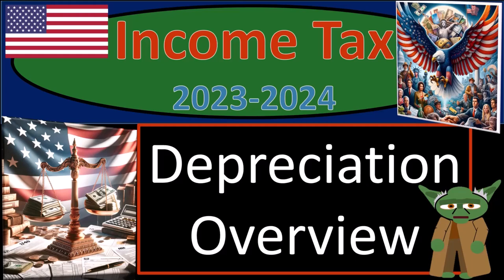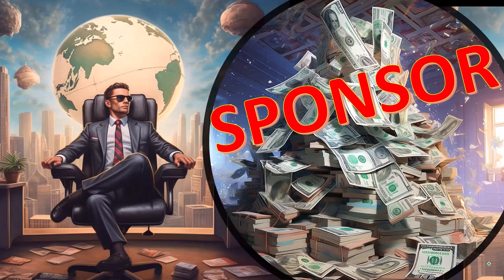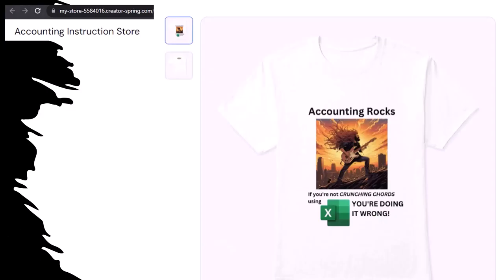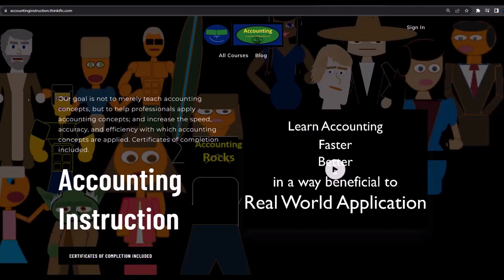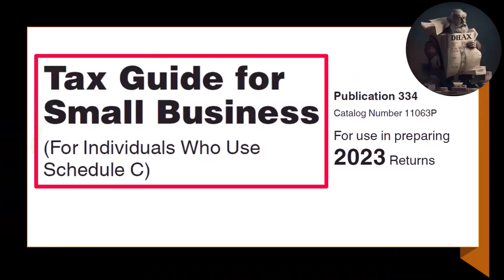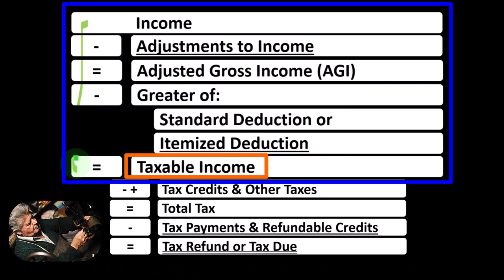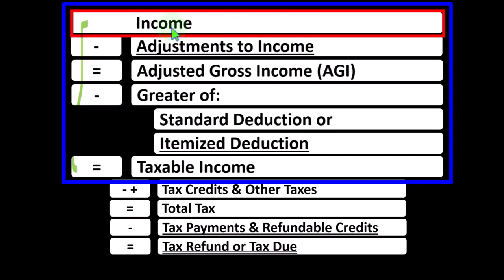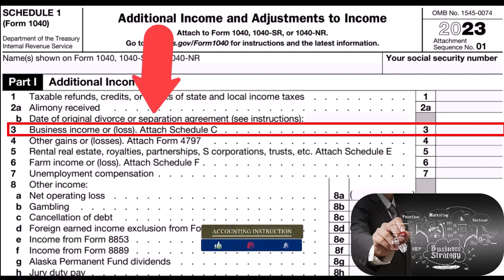Depreciation Overview 6534 Tax Preparation 2023-2024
Depreciation Overview
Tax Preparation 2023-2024